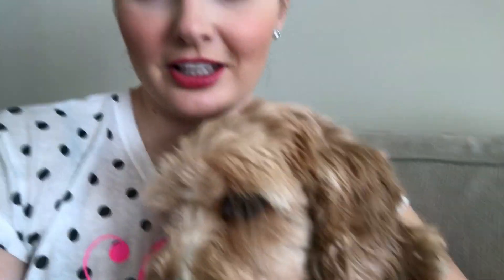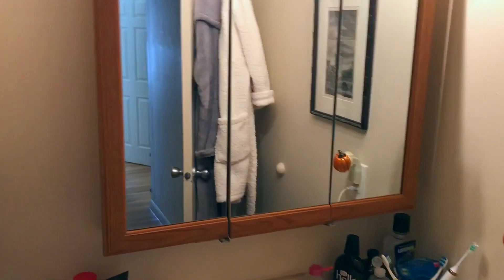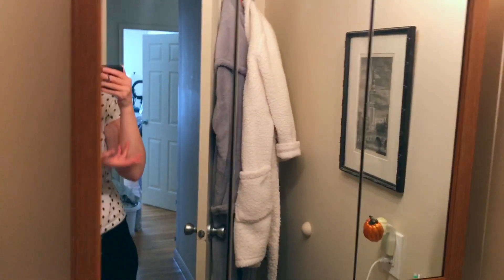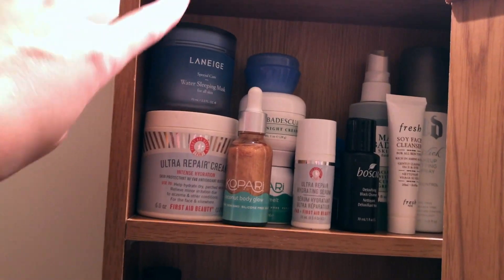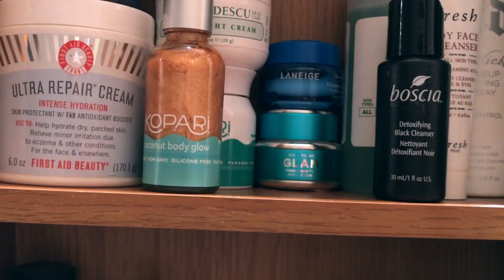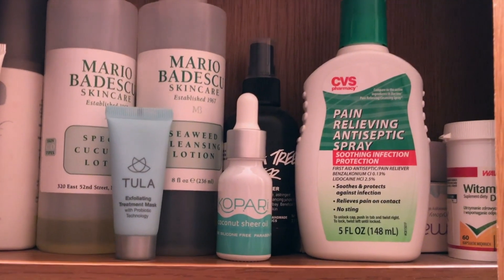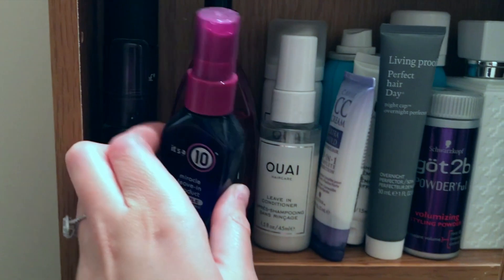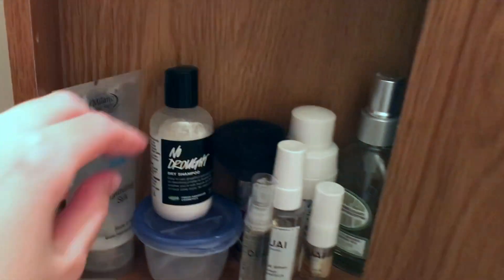WHAT'S IN MY BATHROOM CABINET | BeautyByEwa